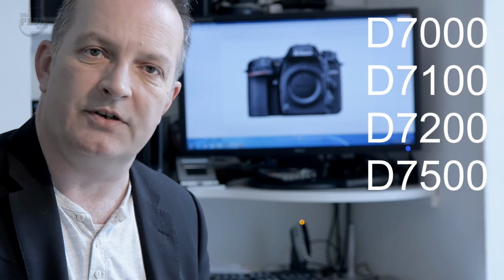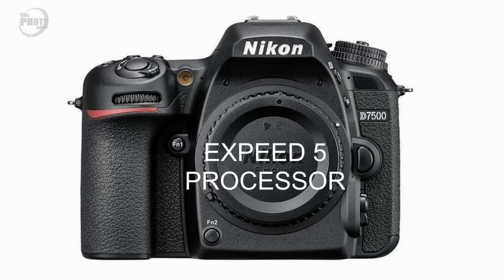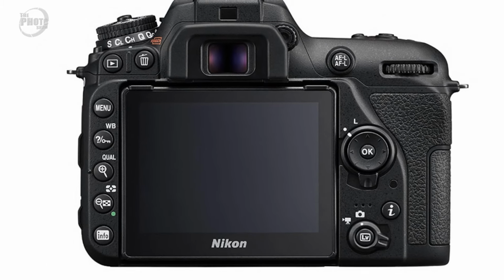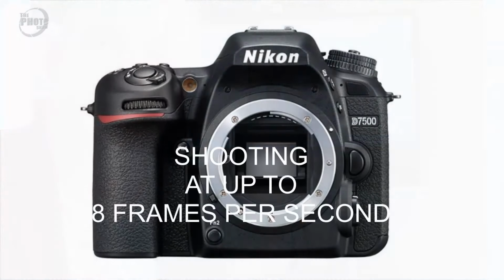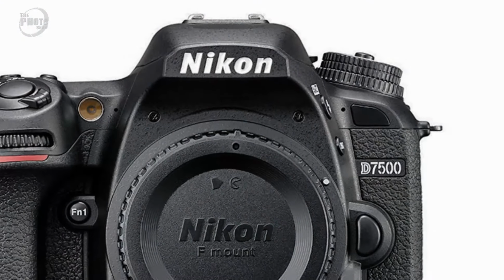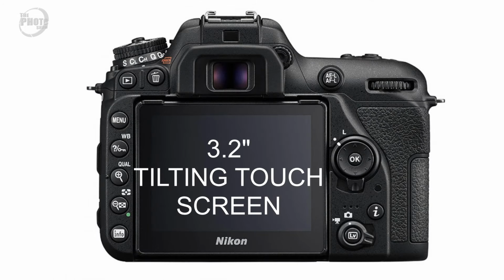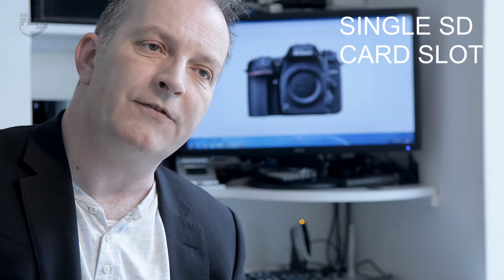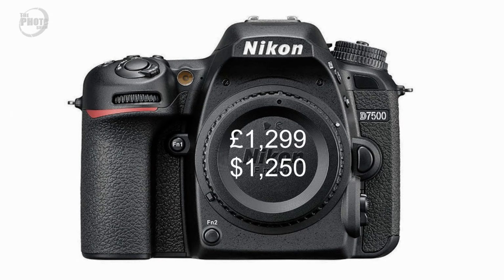Nikon D7500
Nikon D7500 Announced: Nikon has released details of their new camera the D7500. As a replacement for the popular D7200 it borrows a lot of features from it's big brother the D500. In this episode Dave Vickers runs through the specification and compares all three camera models.
UK PRODUCTS & PRICES FROM THIS VIDEO: Nikon D7500
US PRODUCTS & PRICES FROM THIS VIDEO: Nikon D7500